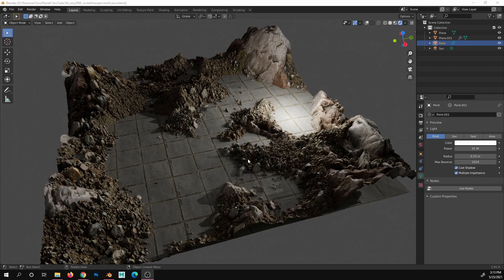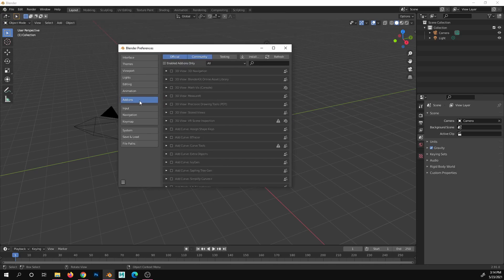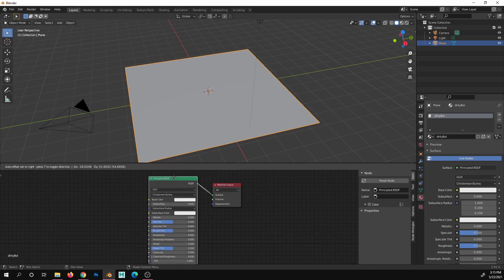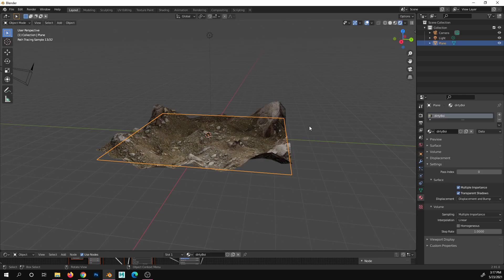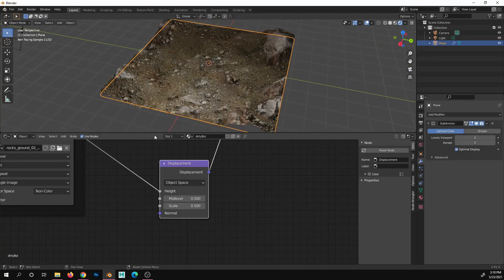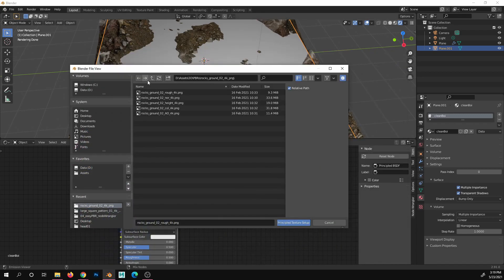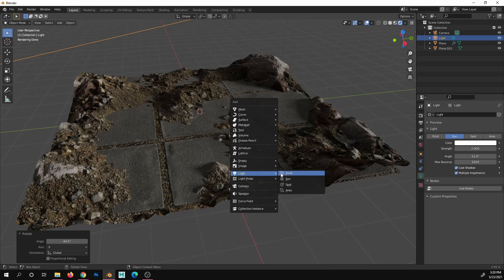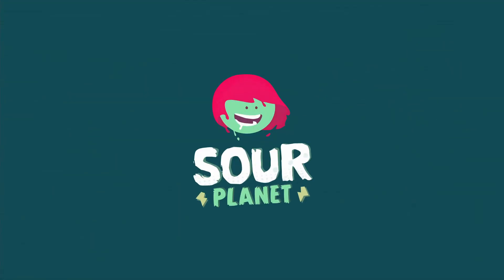How to set up PBR textures in FIVE MINUTES using Node Wrangler in Blender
Quick shot tutorial showing the ridiculously easy process for converting basic geometry into a sweet pile of PBR coated goodness. How easy? We're talkin' ONE HOTKEY, friends.

Textures are FREE from Texture Haven!

How boudaaat.